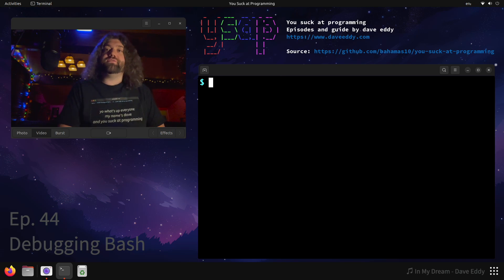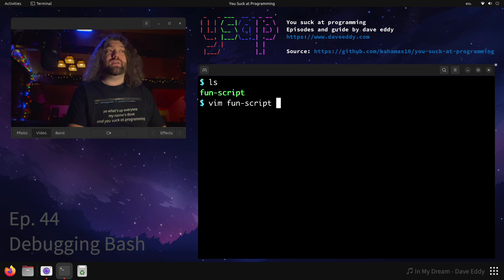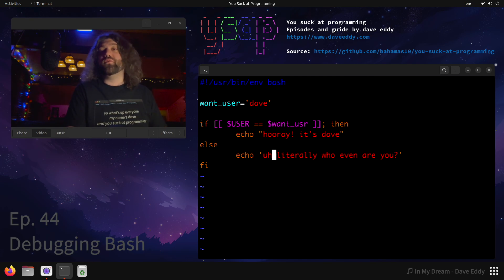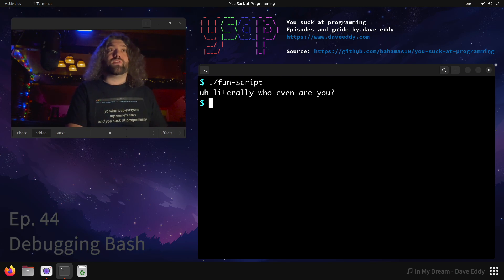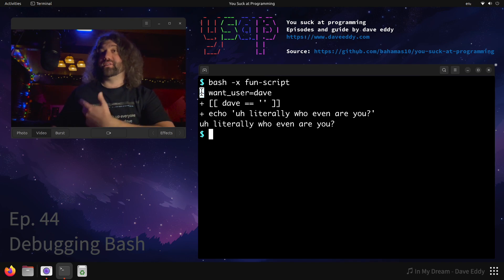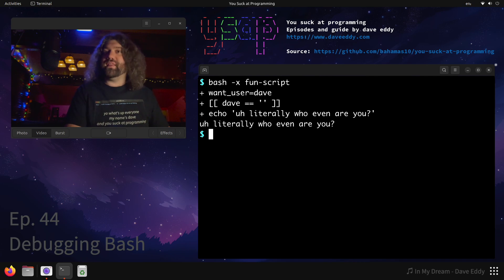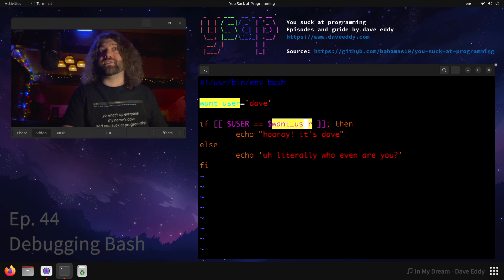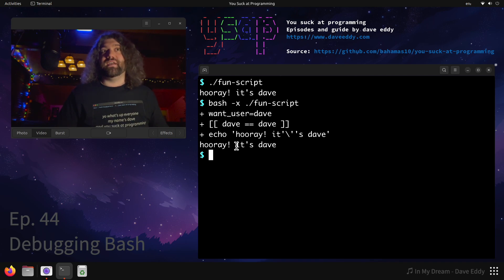How to Debug Bash - Using `bash -x` or `set -x` in bash - You Suck at Programming #044